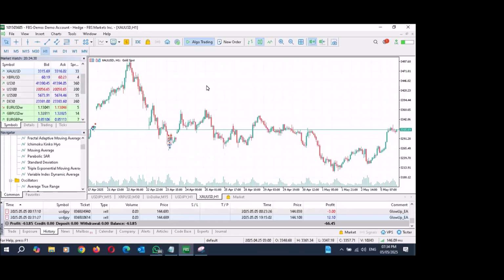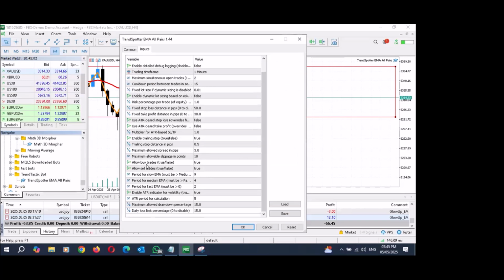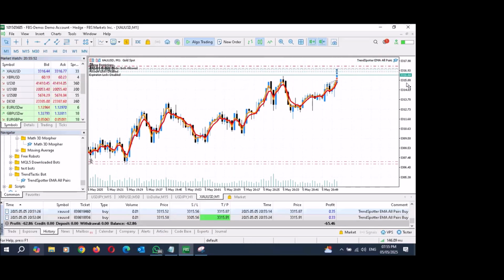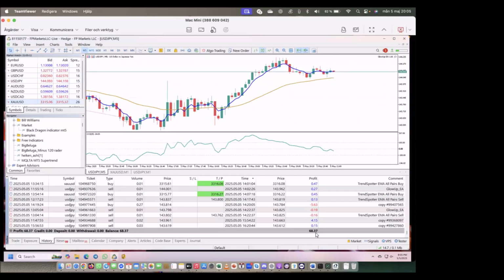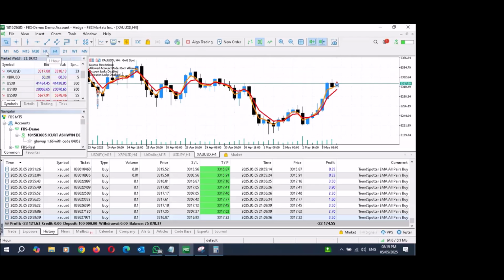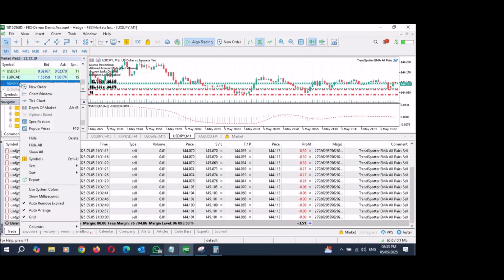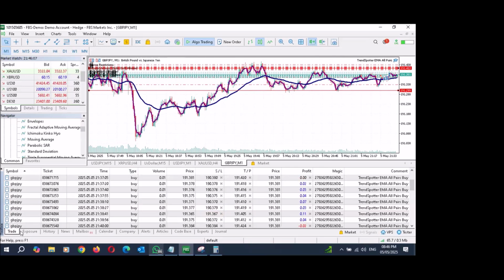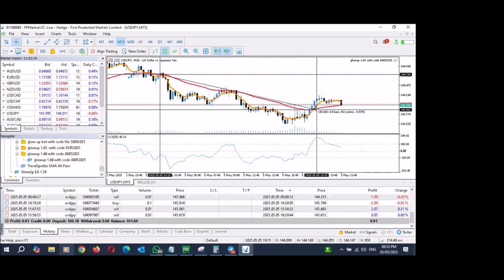TrendSpotter bot training session 05052025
In this video we host another open session to give some more education around our developed bots. More training videos and live trading sessions to come.

All those that purchase our bots will be added to our education group and our support group. Come and join our growing trading community.

Note that we will not reach out to you first. If someone does then they out to scam you. Please be careful.